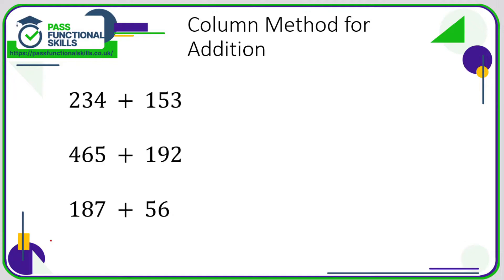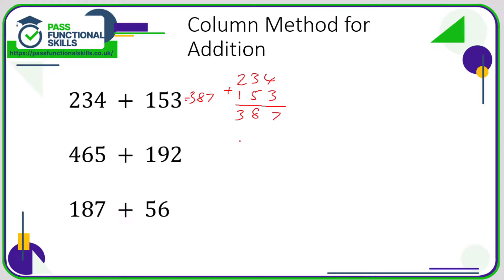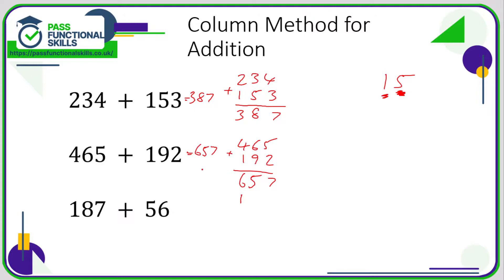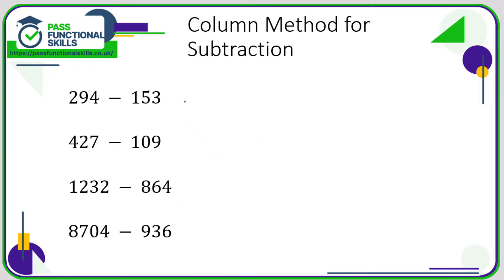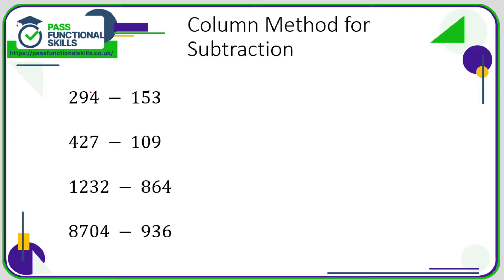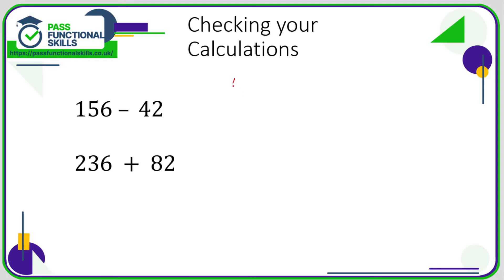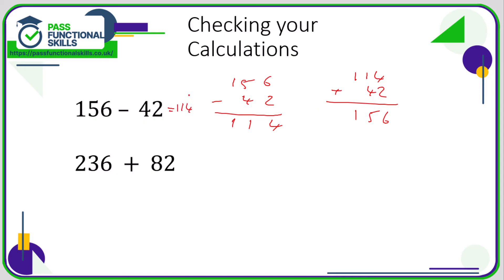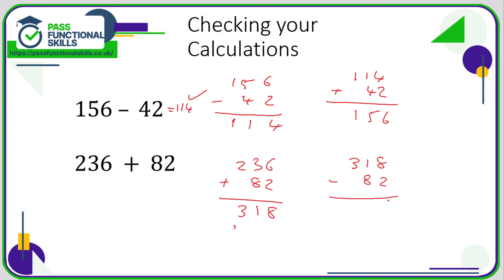Numbers - Addition and Subtraction (Video 1)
This is the Pass Functional Skills revision video on Numbers - Addition and Subtraction (Video 1).